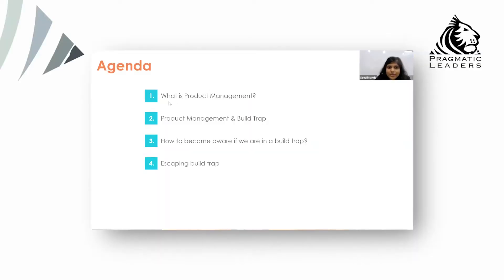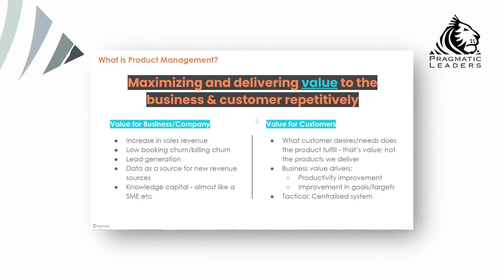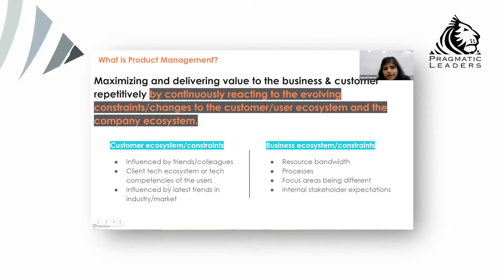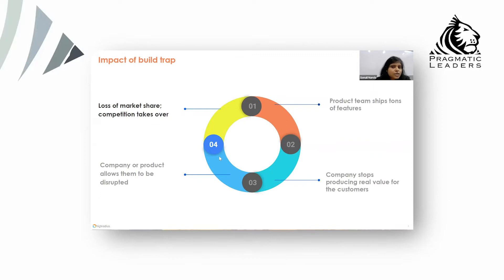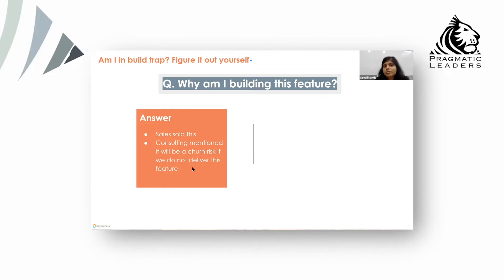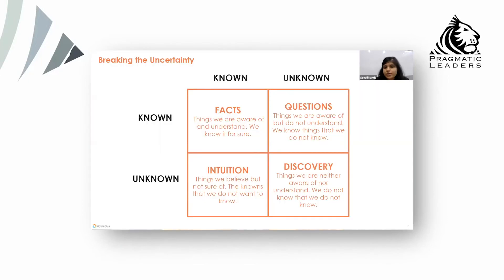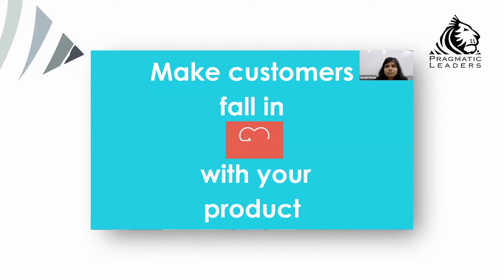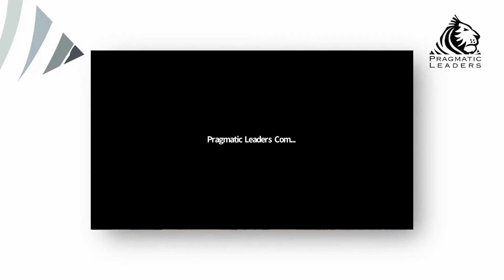Escaping the Build Trap ft. Vice President, Product @ HighRadius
Escaping the Build Trap ft. Vice President, Product at HighRadius, Sonali Nanda!

🔥 Join our global product community on slack to network with product enthusiasts and get help whenever needed

ABOUT US:
We at Pragmatic Leaders, are on a journey to link training to employment and build holistically better alternatives to current alternatives.

Our completely online, case study-based Product Management Program has helped numerous folks get jobs at brands like Walmart Labs, PayPal, Paytm, CarDekho, Bajaj Finserv, Zomentum, and more with a 50% average salary hike.

If you are looking to transition or up-skill in Product Management, choose from our list of exclusive courses designed to provide a holistic experience to our students